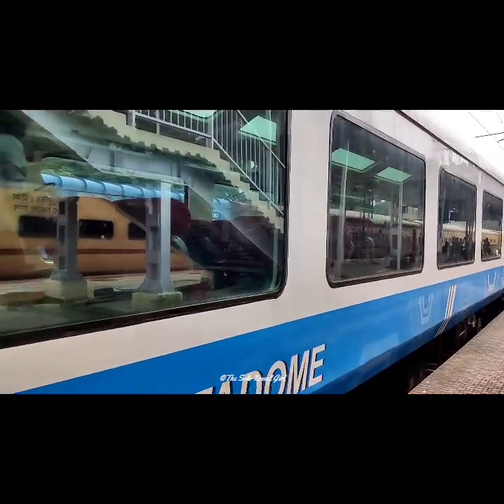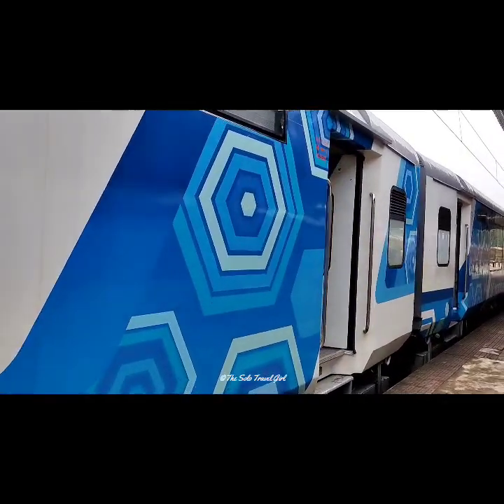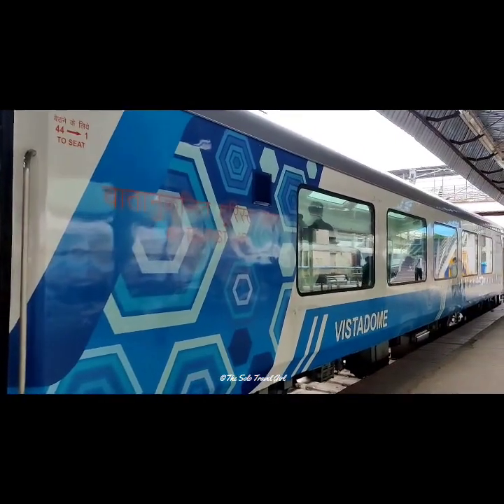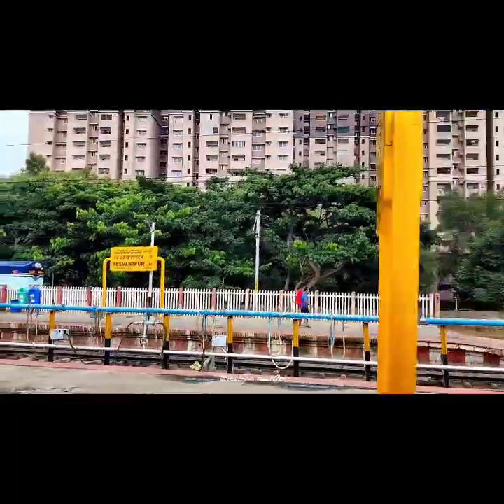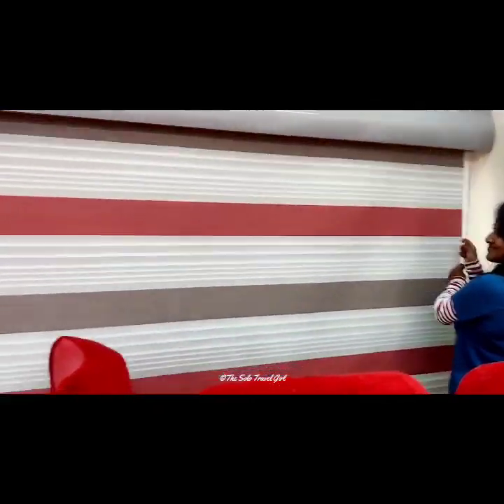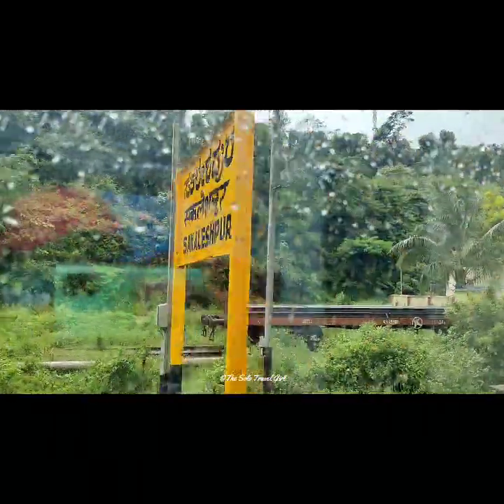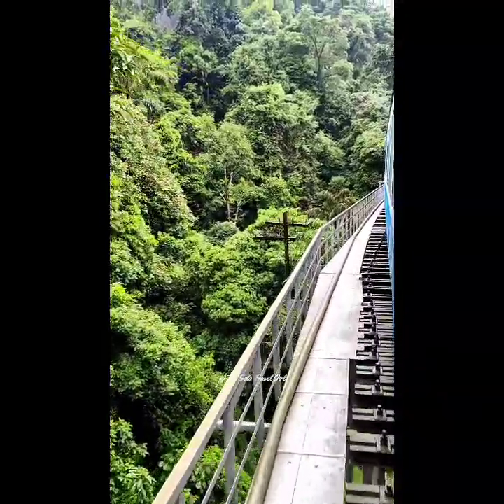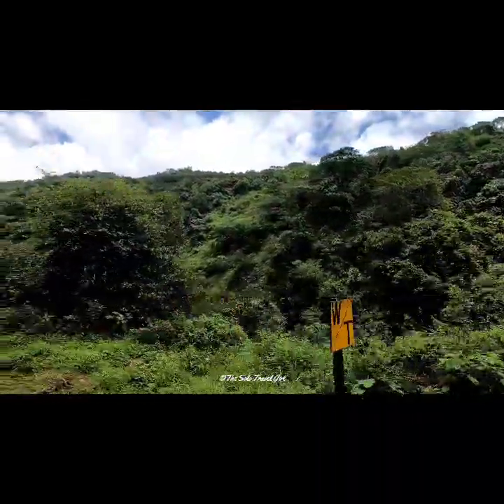Vistadome Journey from Bangalore to Mangalore with full details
For Ticket Booking through IRCTC app